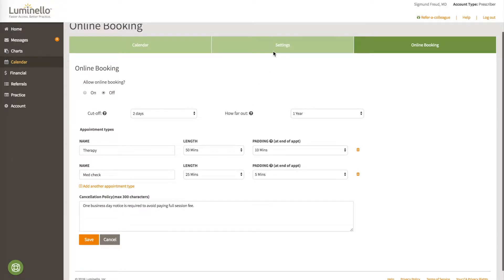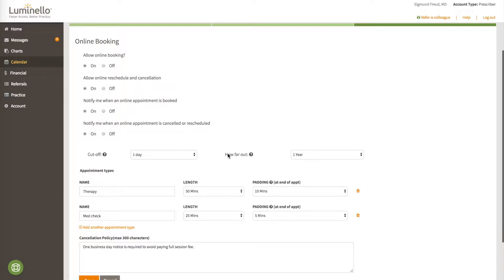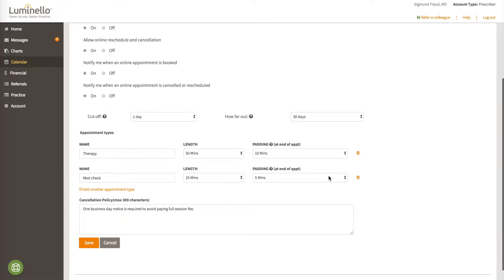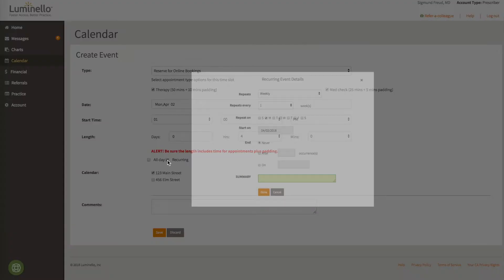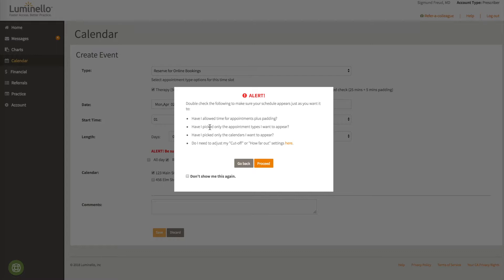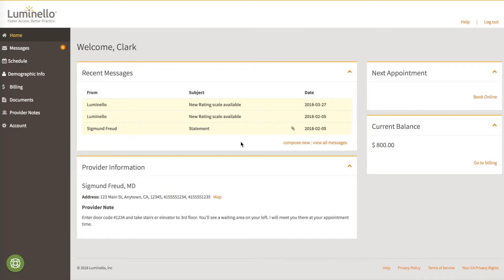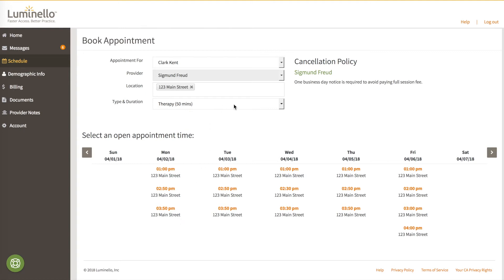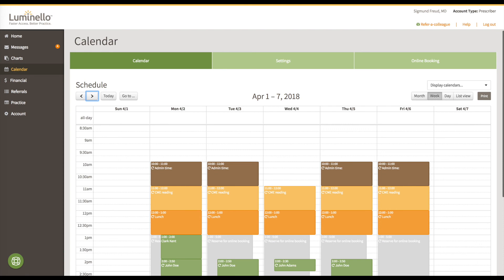Setting Up Online Booking in Luminello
Watch this step-by-step guide to setting up online booking functionality in the Luminello EMR/EHR platform. The easy-to-use calendar feature includes the ability to set your availability for clients/patients to easily see when appointments are available. Luminello is HIPAA-compliant and was built with the needs of mental health clinicians in mind.